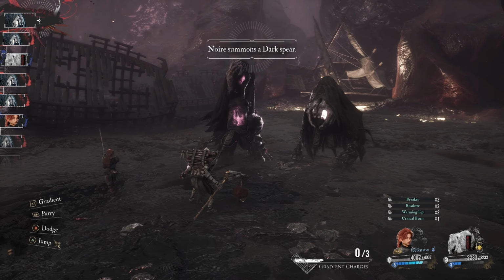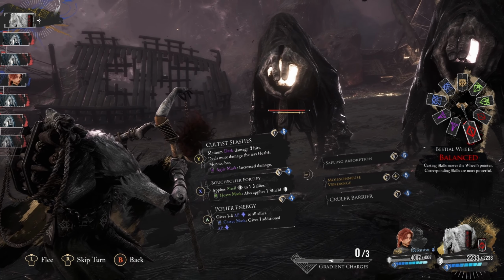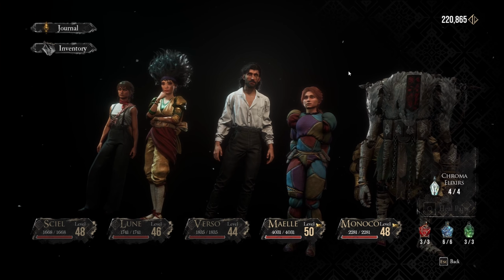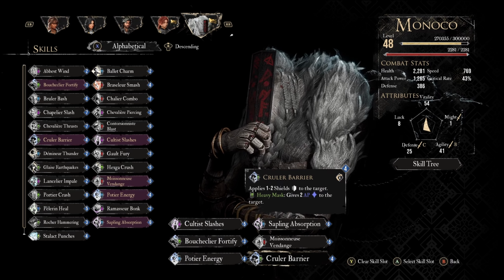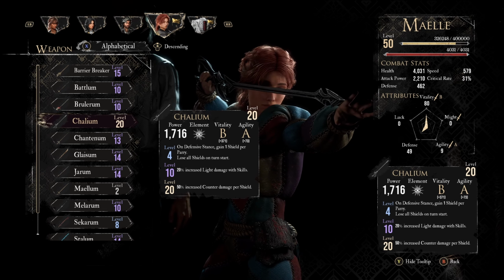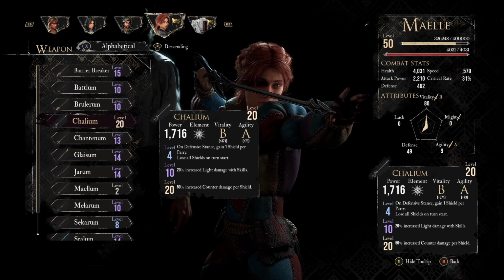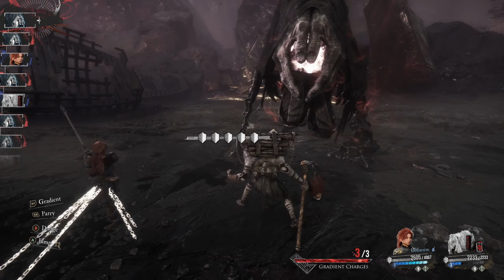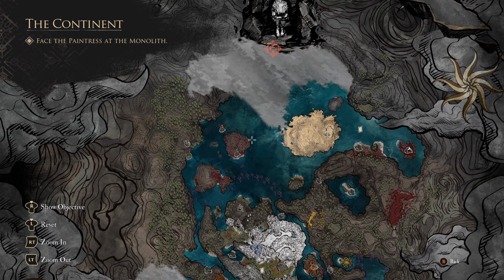Invincibility Parry Build for 'Expert' Difficulty | Clair Obscur: Expedition 33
A powerful build in Clair Obscur: Expedition 33 using Monoco and Maelle for stacking shields and applying shell and using Chalium Maelle's weapon to help make 'Expert' difficulty mode very easy for those who parry well in the game. In this Clair Obscur: Expedition 33 build guide I share why it's so powerful and how to use it well to easily cover for mistakes in parrying and keep your teammates alive at all times. This is one of the most powerful end-game builds in Clair Obscure.

This build focuses on Maelle's Defensive Stance and Monoco support skills like Cruler Barrier and Boucheclier Fortigy. Also the Pictos 'In Medias Res that you can find at the Dark Shores, also compliment the build as it allows you to start with shields for party members as it gives 3 shields at start of battle but max health is halved which doesn't matter that much. So it's easier to kickstart the build straight from the start even if you don't have fast speed or don't get a chance to start.

Also 'Confident' Pictos is great as you don't need healing with this build, so you get 50% damage reduction! This also makes the fight against Golgra a piece of cake.

Good luck!

0:00 Intro
0:32 Build Gameplay
4:03 Build Details
6:22 Tips
7:45 Chalium Weapon Location
8:01 Complementary Build Pictos 'In Medias Res'